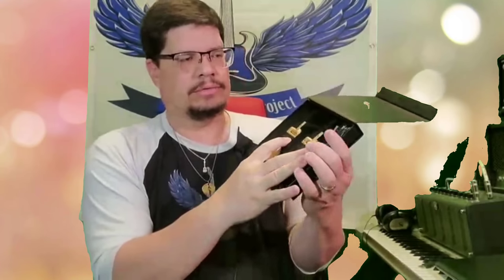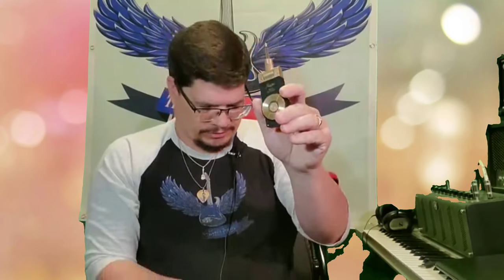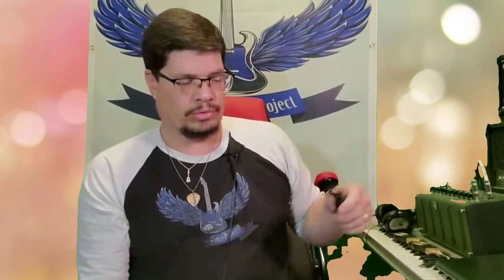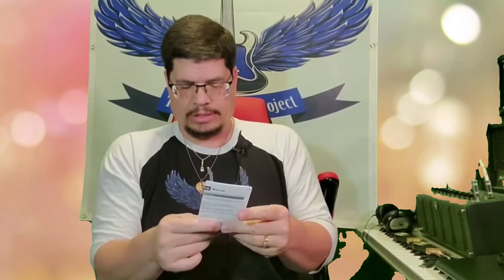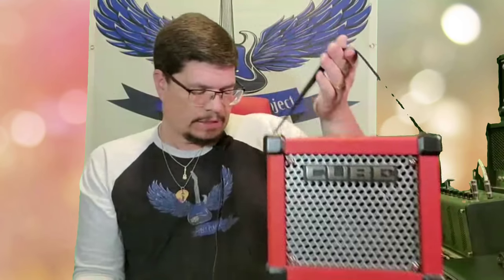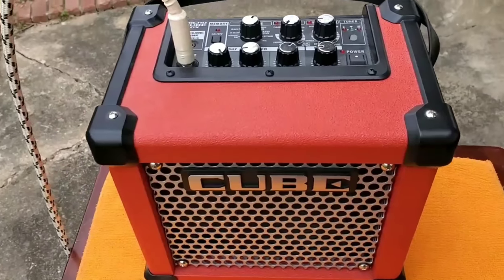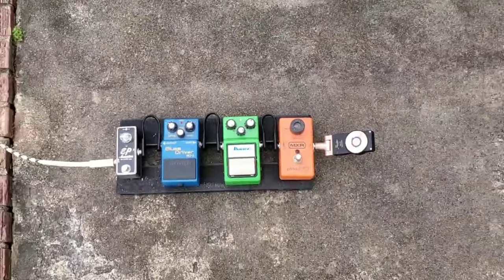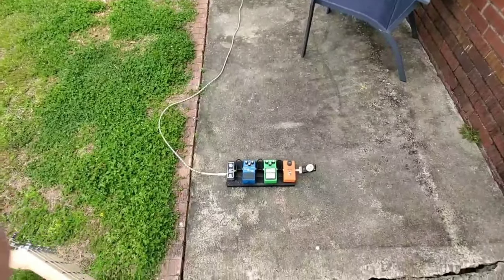The Golden Plug Wireless Guitar System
I know that I didn't get much distance with this wireless system...but for me it works exactly as I need it to. I hope you a wonderful day!!